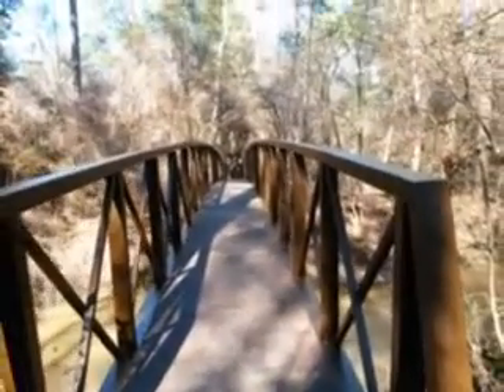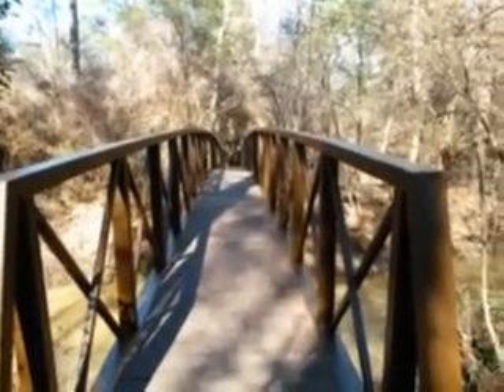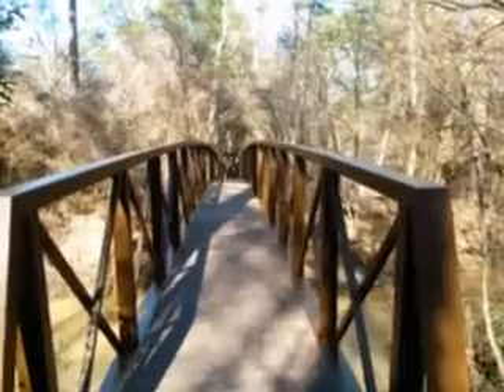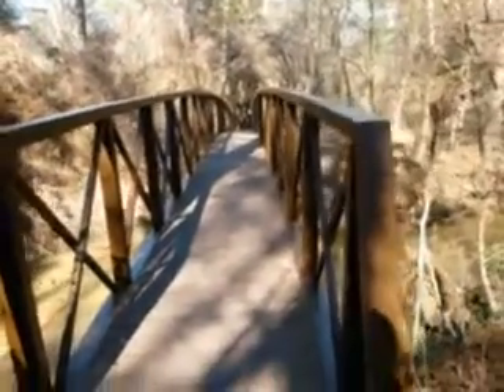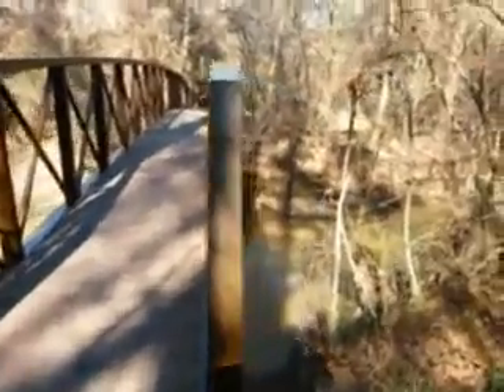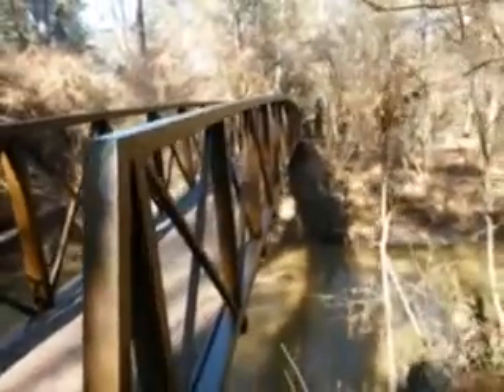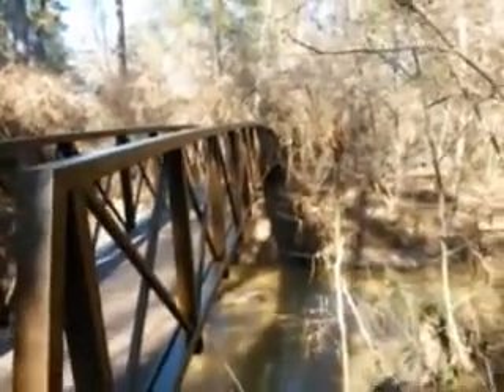Finished painting San Jacinto River bridge on Lone Star Hiking Trail. Jan 14, 2018